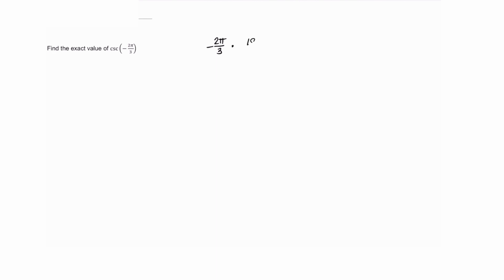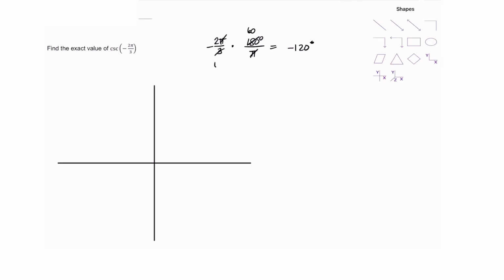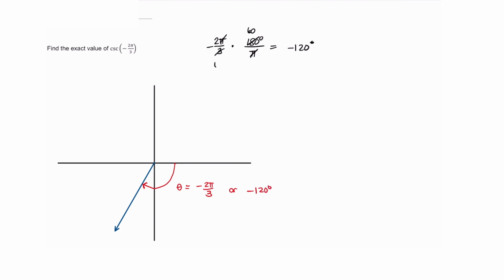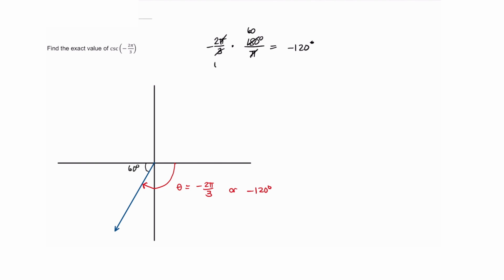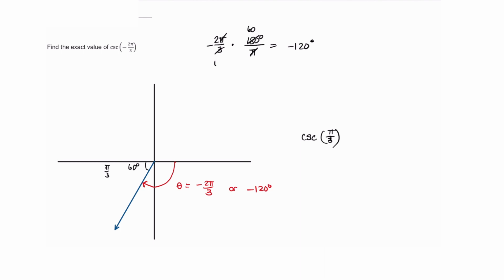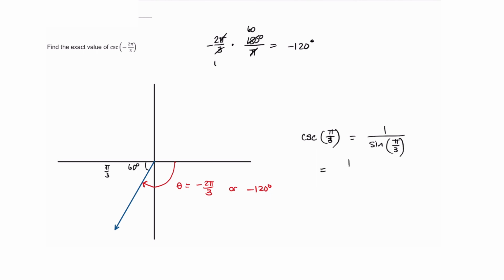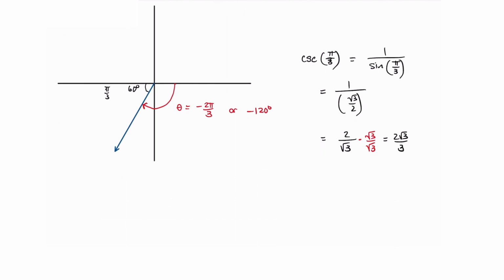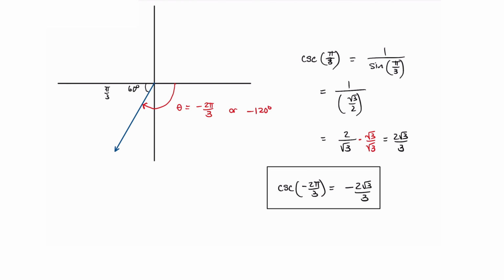Find Exact Value of a Reciprocal Function Using Reference Angles | Sophia Learning Tutorials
In this video, learn how to find exact value of a reciprocal function using reference angles through one of Sophia learnings many free tutorials. Check out more at our channel here - or try one of our courses for free and learn more about Sophia learning with no credit card required!